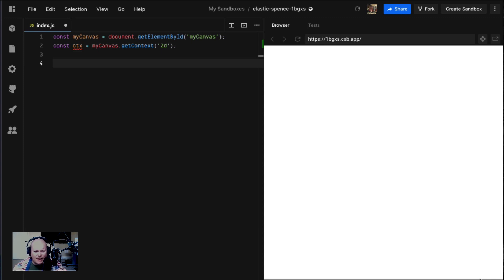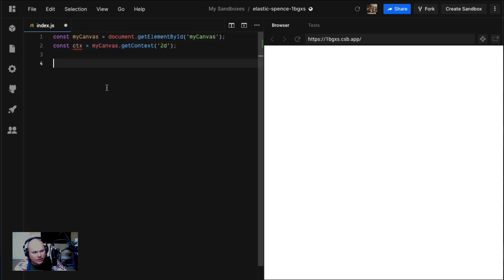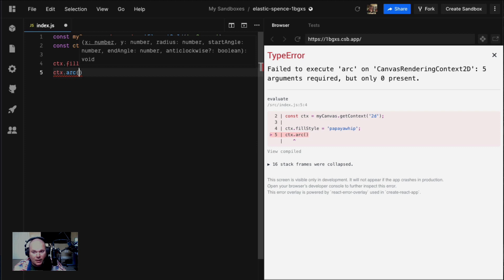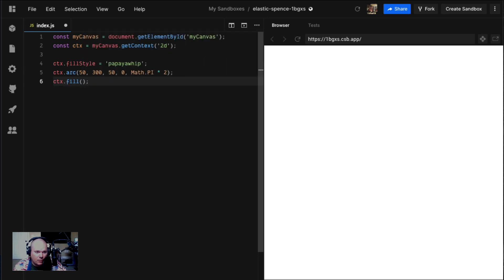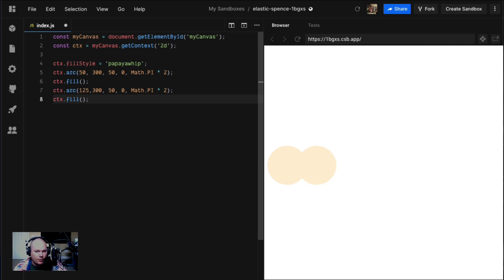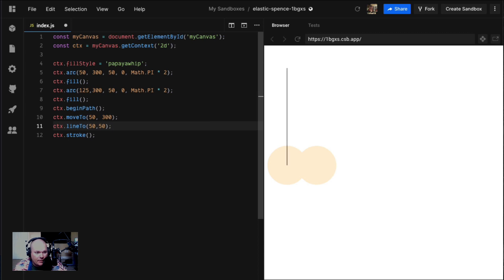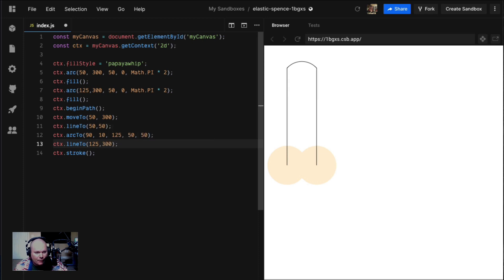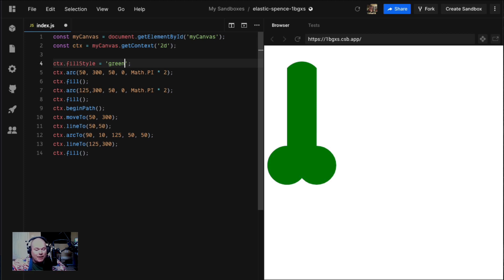Canvas In 5 Minutes - E2: Paths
In the second installment of "Canvas In 5 Minutes" we explore how to use Canvas API context drawing methods to create circles, lines and paths.